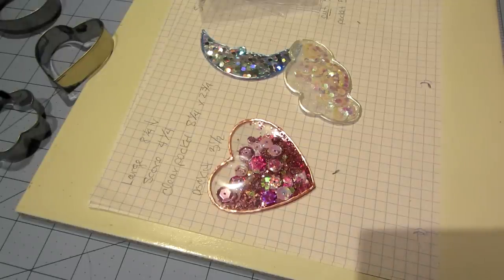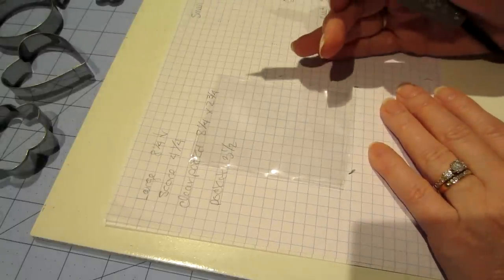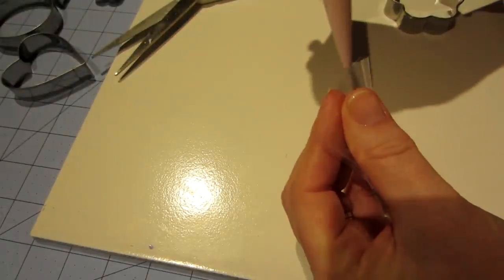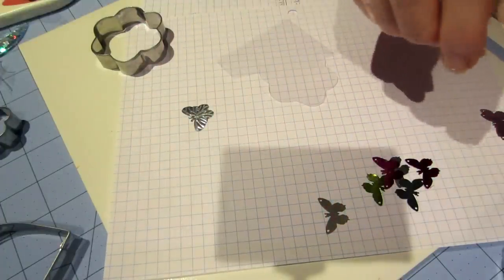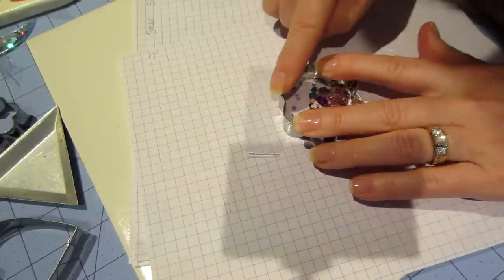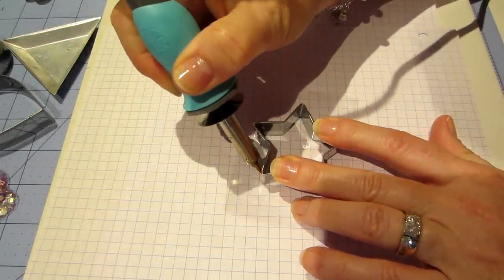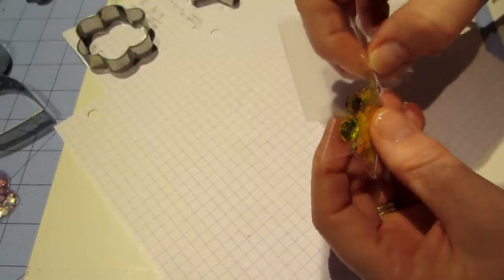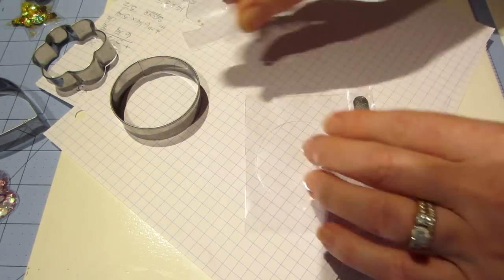Fuse Shaker Embellies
I am using my Fuse with the pointy tip to fuse and cut little shaker shapes filled with sequins and glitter. TFW, Sara